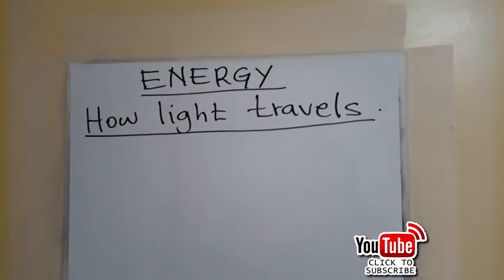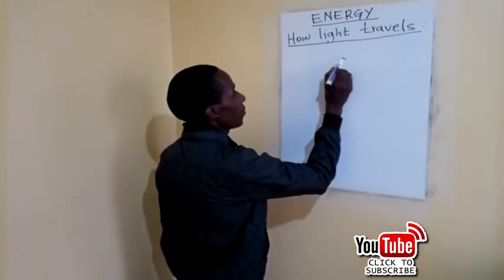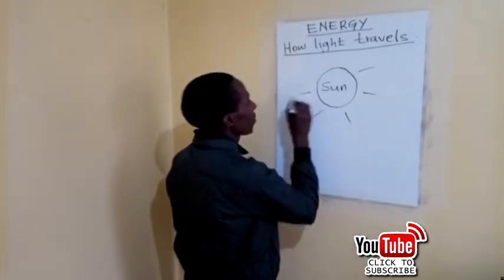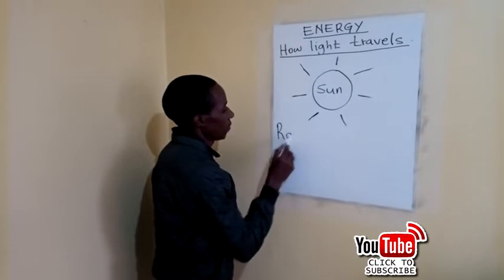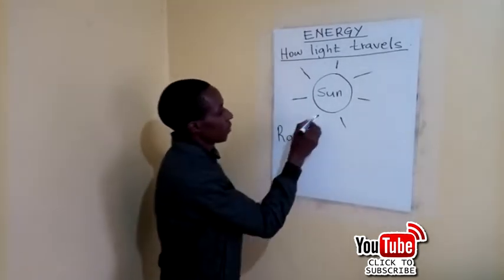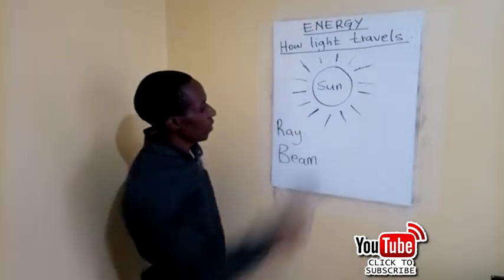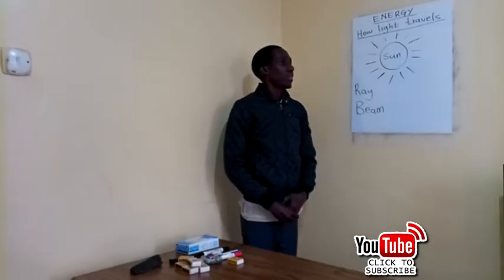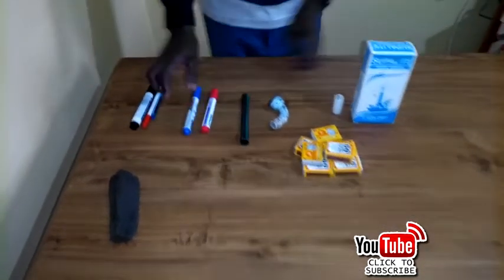How light travels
What is a ray and a beam?